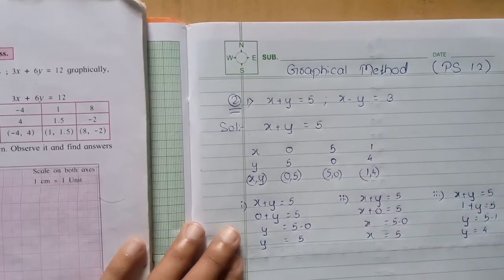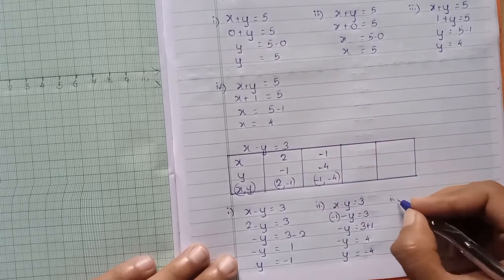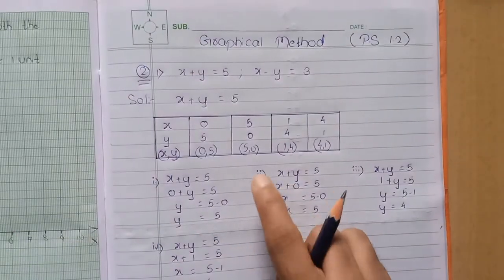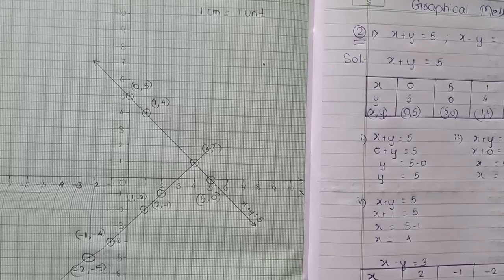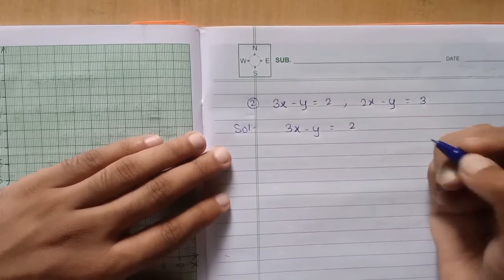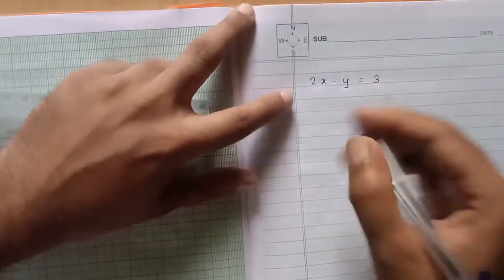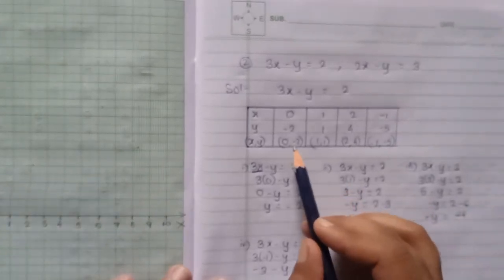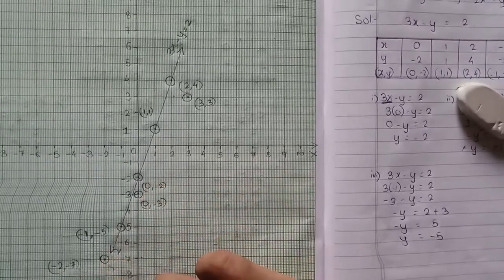Linear Equations in 2 variables-Lecture 3 [Graphical method ] || Algebra || Maths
In today's video, we will be looking at the graphical method of solving the simultaneous equations.

This is a very easy and scoring method. We tried to explain the sums in a very simple way which would be easier to understand.

If you go through this video nicely , we are sure you won't need to learn this method again.You just have to revise it once and you are ready to solve any of the equations.